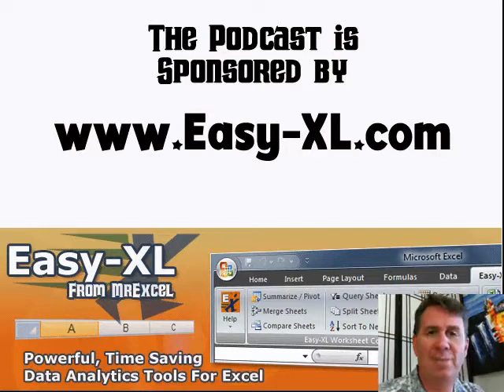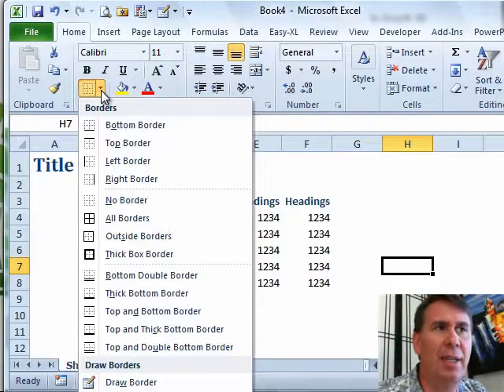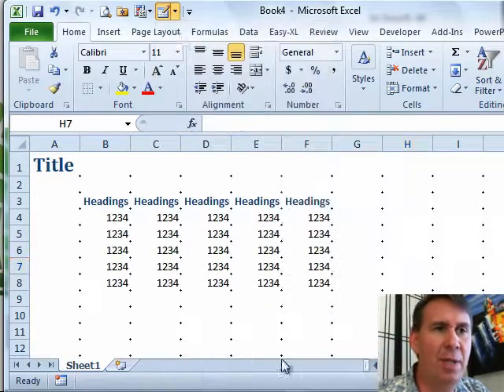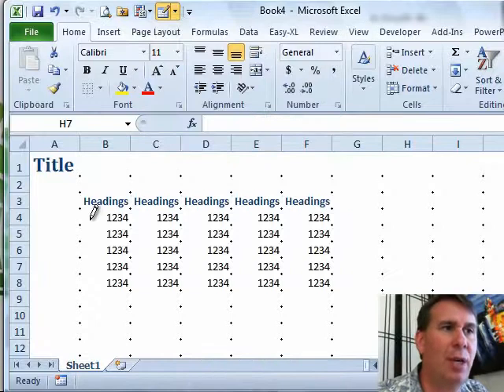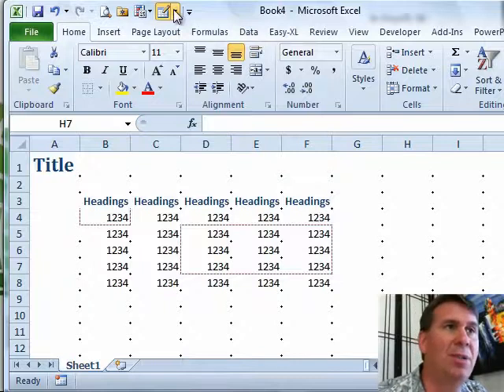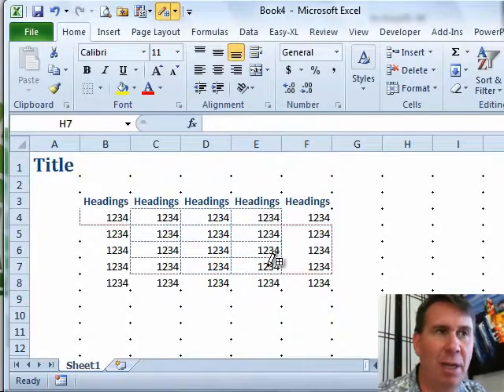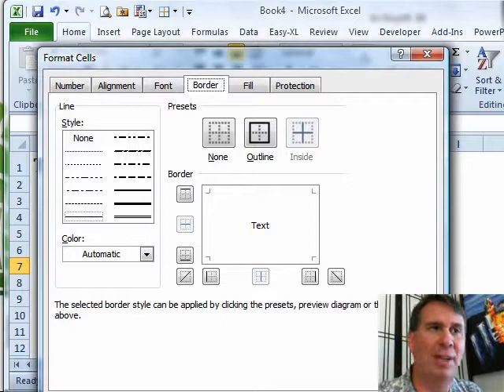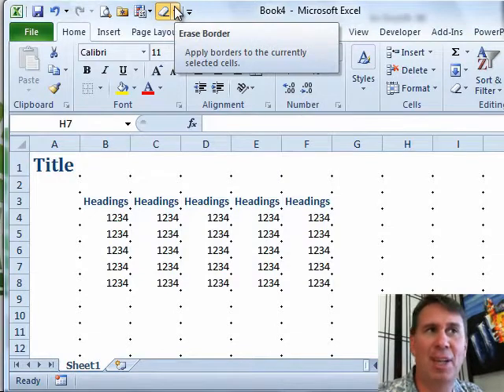Excel - How to Draw Borders in Excel (Color, Style, Thickness) - Episode 1246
Microsoft Excel Tutorial: Excel in Depth: How to Draw Borders in Excel | MrExcel Podcast.

Welcome back to the MrExcel podcast. In this episode, we will be diving into chapter 30 of Excel in Depth, where we will be discussing the draw borders feature. This tool was present in Excel 2003 but disappeared in later versions, only to make a comeback in Excel 2010. Join me, Bill Jelen, as we explore the various functions and capabilities of this useful tool.

To access the draw borders feature, simply click on the drop-down menu on the home tab. However, I prefer to have this tool readily available on my quick access toolbar for easier access. In this drop-down, you will find five new tools that allow you to choose a line style and color. Once you select either one, you will automatically enter "Draw a Border" mode, indicated by the appearance of dots and a pencil.

There are two modes within the draw borders feature - draw a border and draw a border grid. When drawing a border, you can simply click on the border to add a single line. If you want to draw a range, you can click and drag to create a box around the selected cells. You can also change the line color by selecting a different color from the drop-down. On the other hand, draw border grid is a great way to quickly fill in a grid by selecting the starting and ending points.

While there are many settings available in the border drop-down, I often find myself heading straight to "More Borders" to achieve the desired result. However, with these new tools, you can easily erase, draw a grid, or draw borders without having to leave the drop-down menu. This is a clever feature that allows you to achieve the same results as the traditional dialog box, but with a more streamlined approach.

Thank you for tuning in to this episode of the MrExcel podcast. I hope you found this tutorial on the draw borders feature helpful. Don't forget to join us next time for another netcast, where we will be exploring more Excel tips and tricks. See you soon!

(00:00) How to Draw Borders in Excel
(00:16) Borders Drop-Down on Home tab
(00:36) Draw Border offers two modes
(01:00) Changing line color
(01:12) Filling a range with borders
(01:22) More Borders dialog
(01:38) Clicking Like really helps the algorithm

This video answers these common search terms:
how to draw borders in excel
how to change color of borders in a table excel
excel how to add colored border to cell
how to make line borders in excel
how to format borders of cell in excel
how to quickly add borders in excel
excel how to erase borders
excel how to make borders
how to apply borders in excel
how to apply thick outside border excel
how to bold borders in excel youtube

The Border Drawing Tools are back in Excel 2010! Use the border drawing tools to quickly add borders to a cell or range of cells. Learn how to find and use them in Episode #1246, with MrExcel.